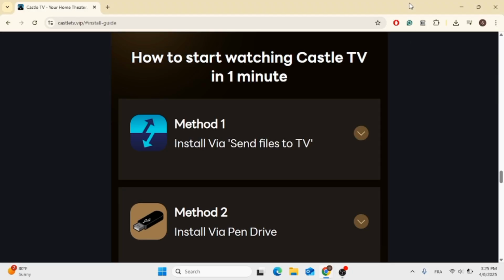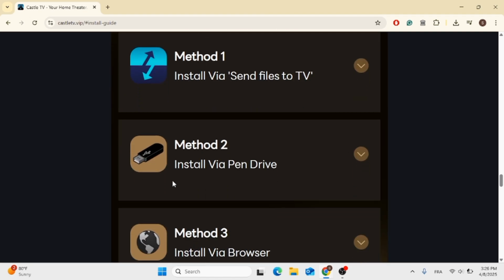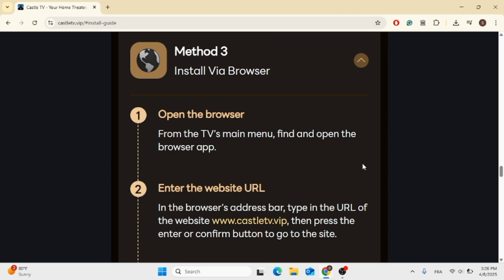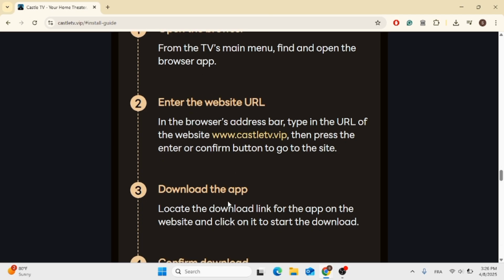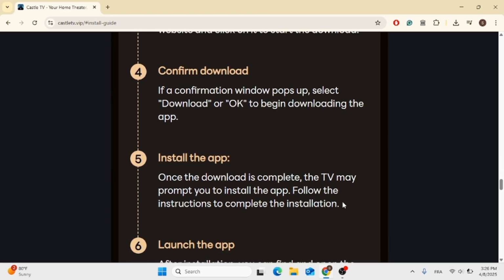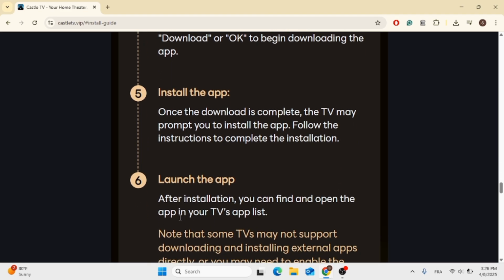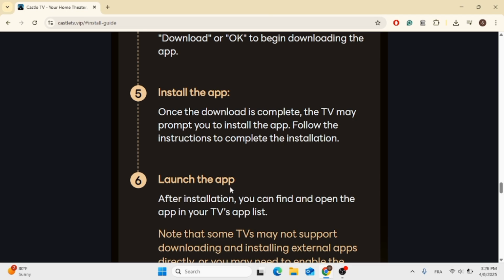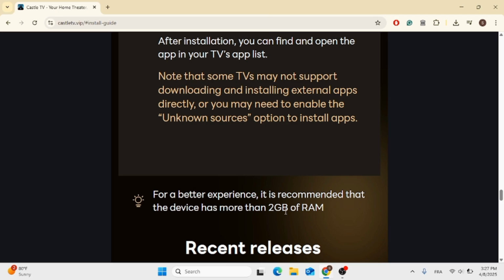How To Download Castle App In TV | (Quick Tutorial 2025)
In this video I'll show you how to download castle app in tv. The method is very simple and clearly described in the video. Follow all of the steps & see how to download castle app in tv.